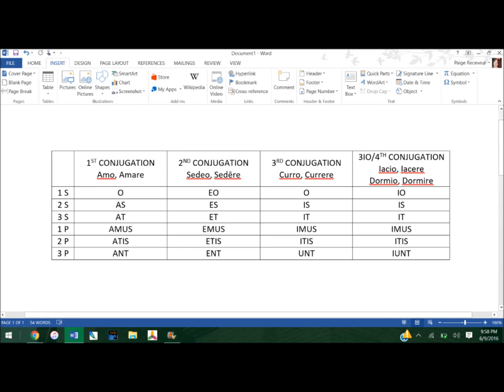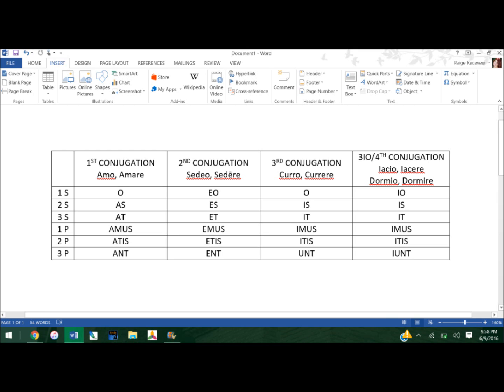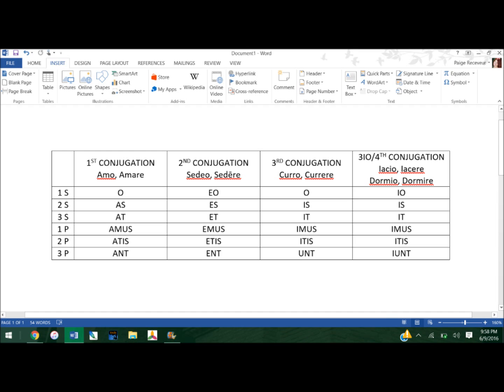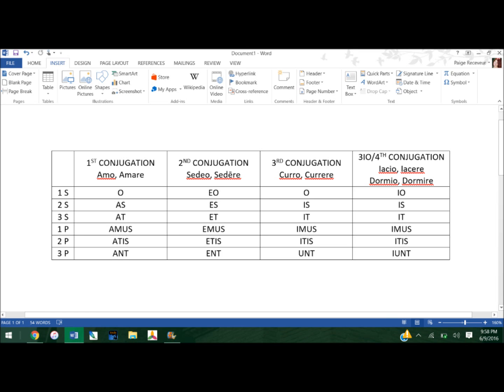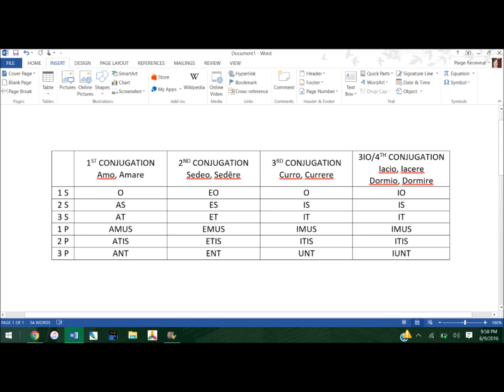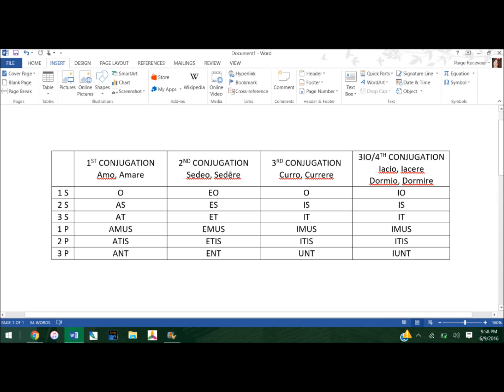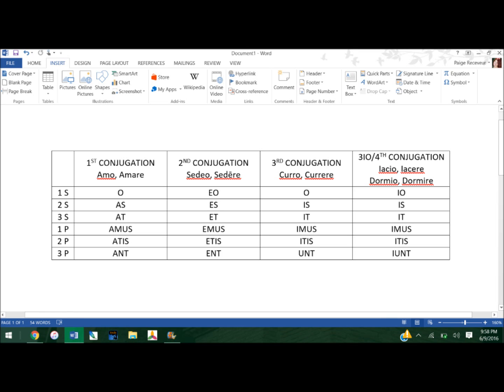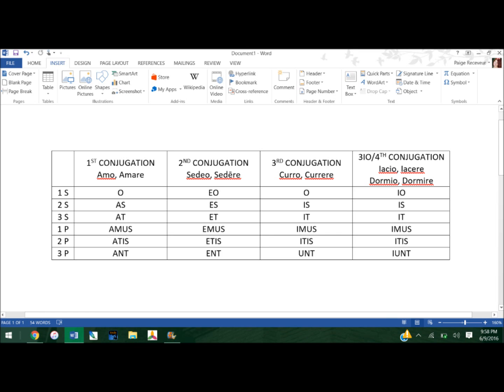Present Vowel Chart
Latin Present Vowel Chart